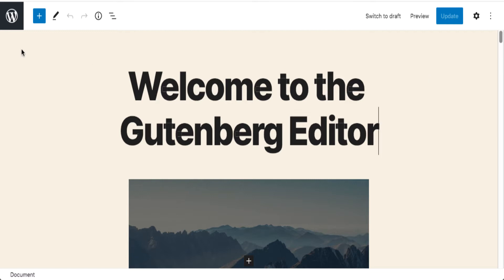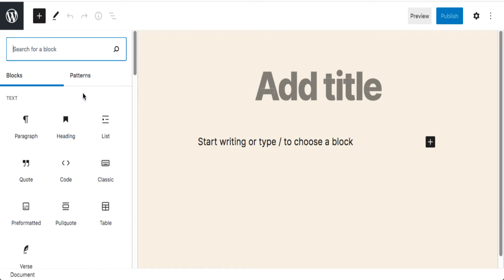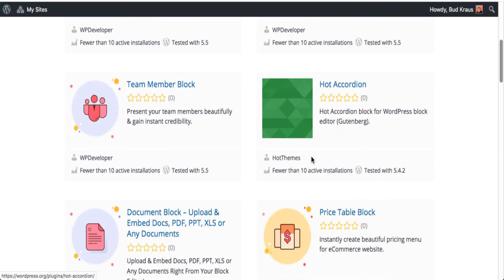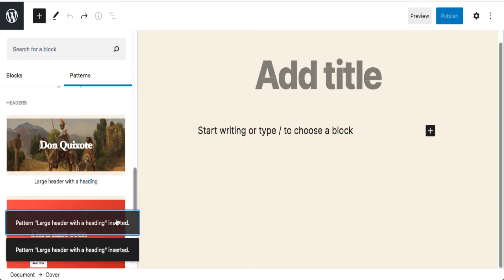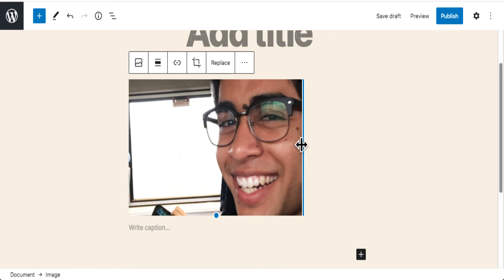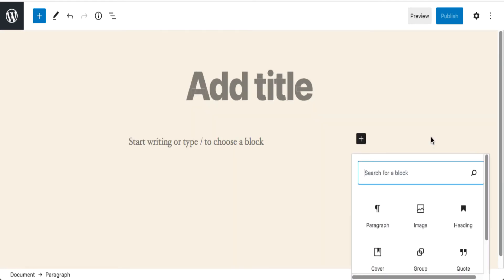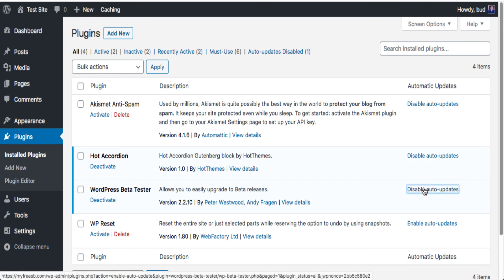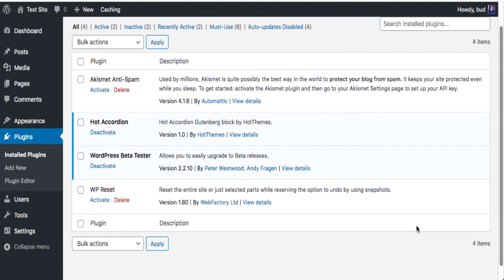What's New In WordPress 5 5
WordPress 5.5 is schedule for release on August 11, 2020.  It adds many new and important features to the Gutemberg block editor. To see other videos like this to help you with WordPress go